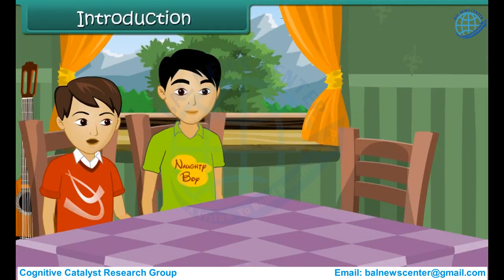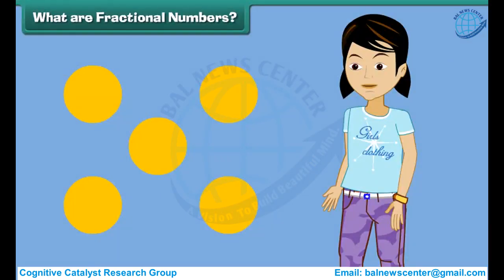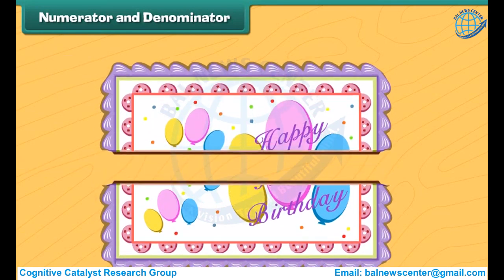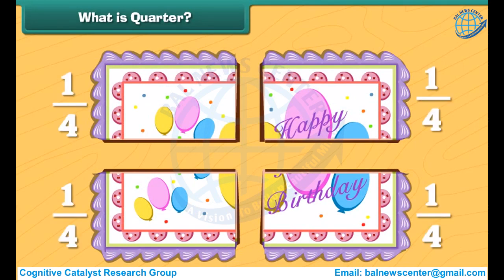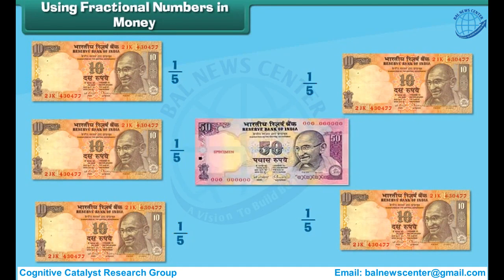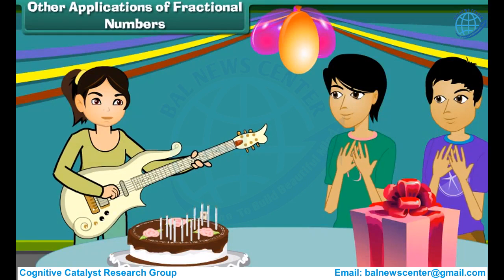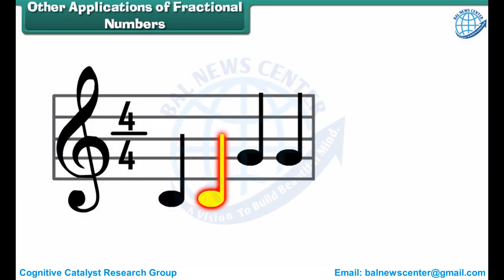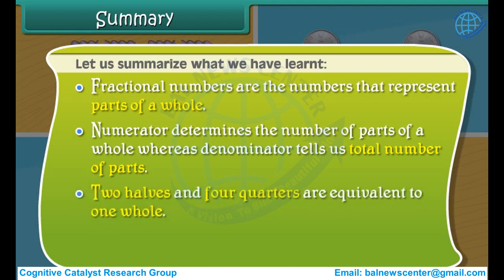Class 5th EM MATHS Fractional numbers